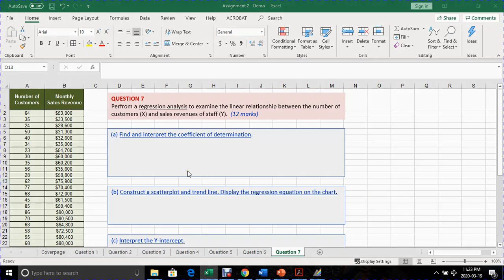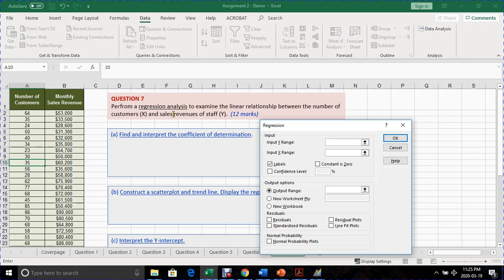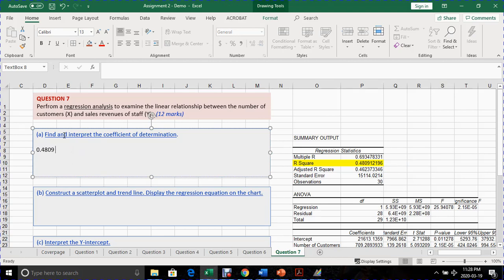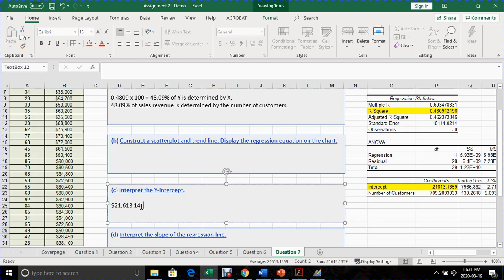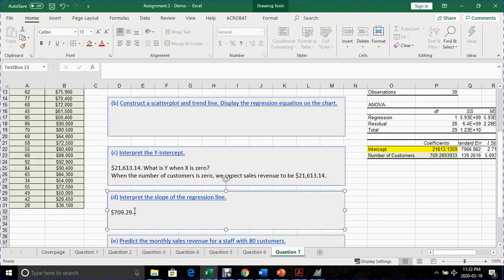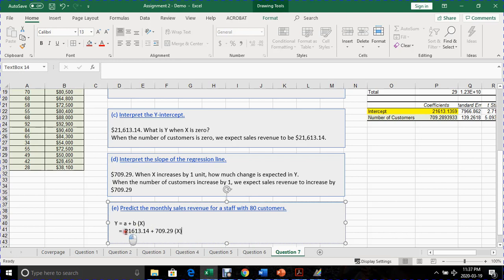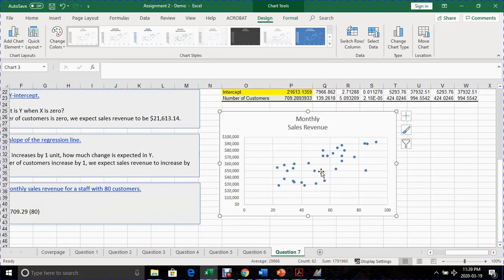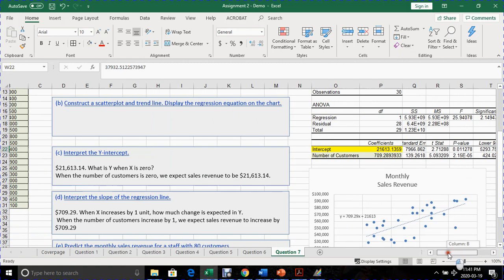Regression Analysis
How To Use Excel To Conduct Regression Analysis